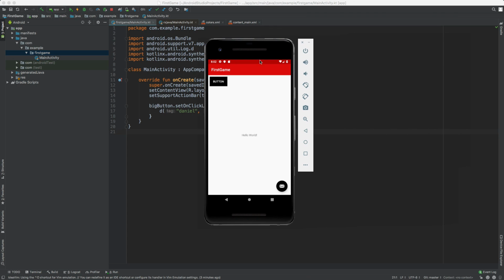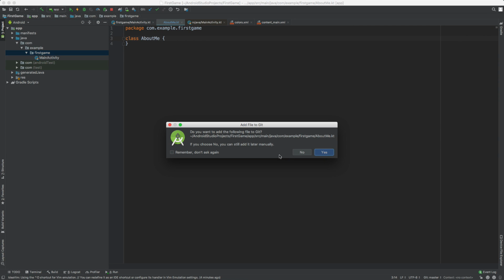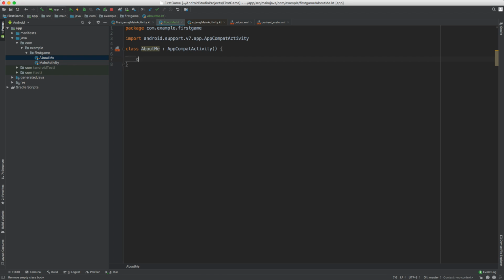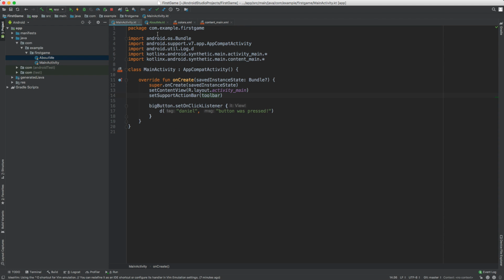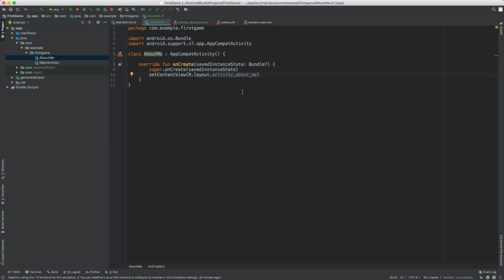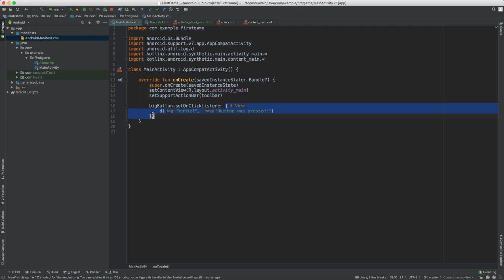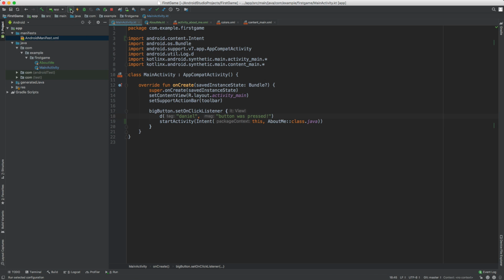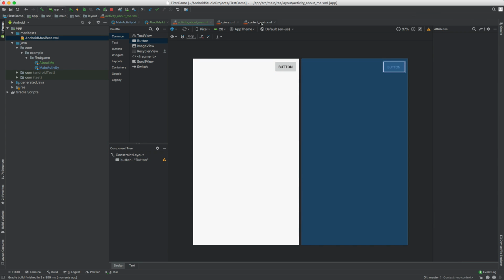Android Studio Tutorial - Part 3 (2019 Edition)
In this tutorial, let's create a new Activity. An Activity is the Android term for a new screen. We'll use startActivity() and pass in an Intent() which takes the user to the new AboutMe.kt class. We're creating this app in Android Studio using Kotlin!